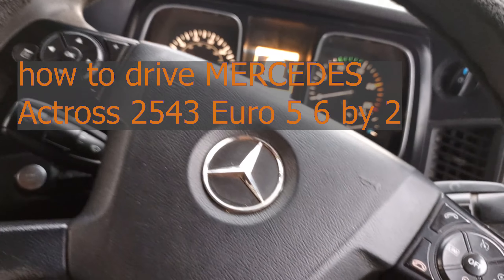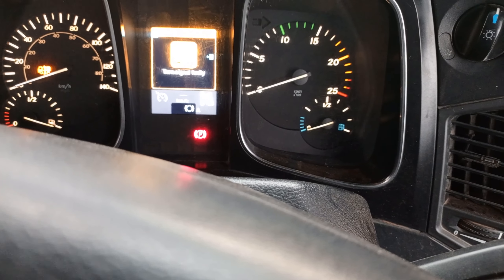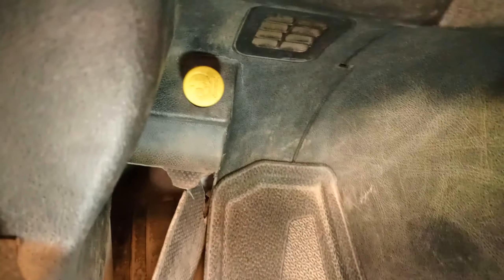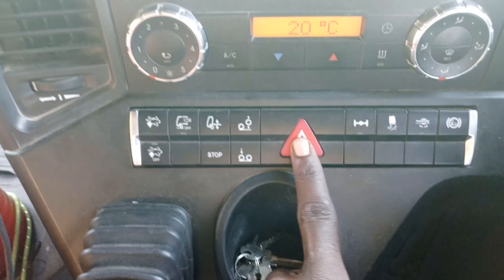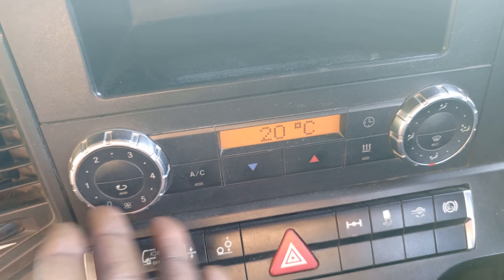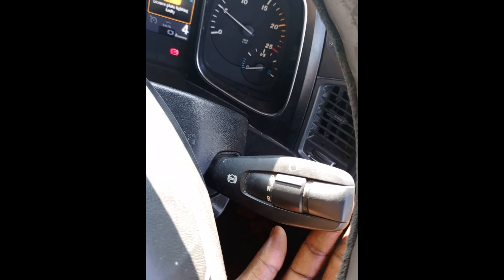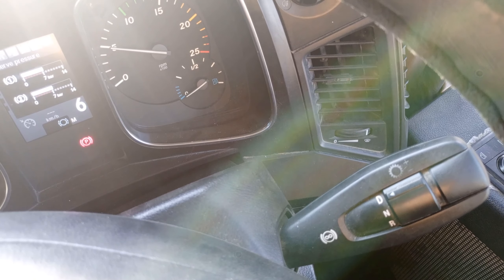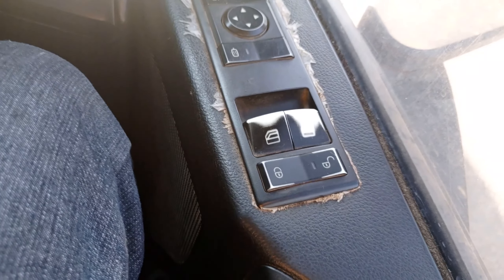DRIVE ACTROSS 2543 EURO 5 6by 2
This video explain fully how to drive this mercedes 2543 truck in in english#foryou